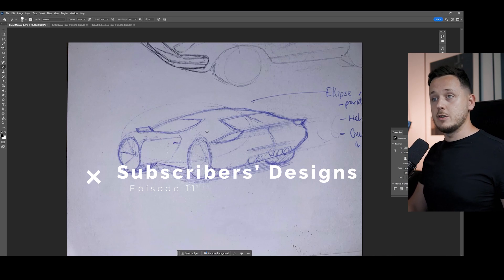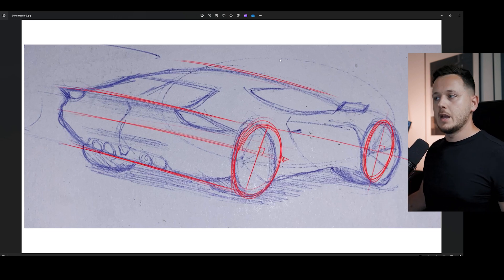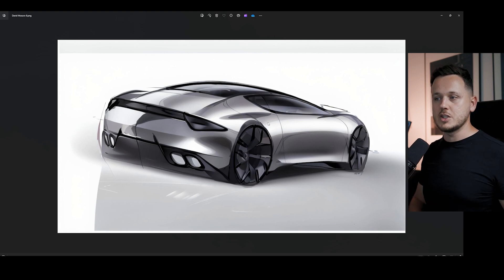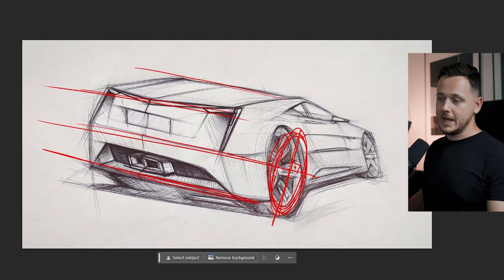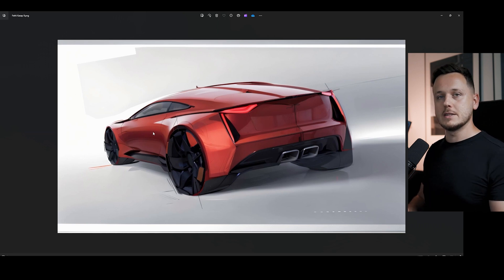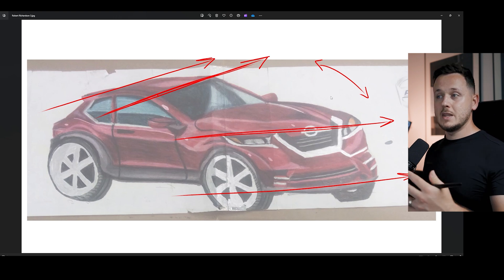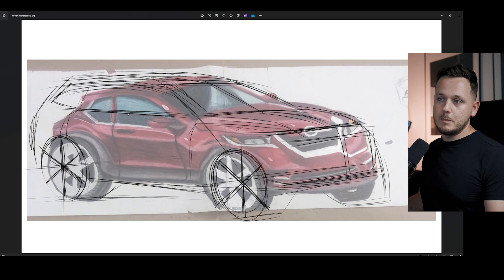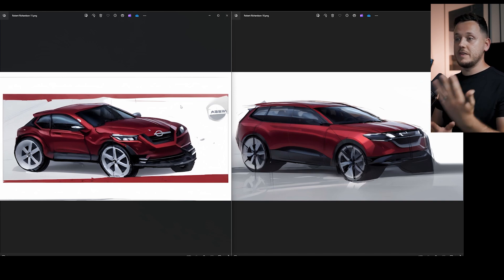Car Designer Reviews YOUR DESIGNS! 🎉 Send your works to me. Episode 11